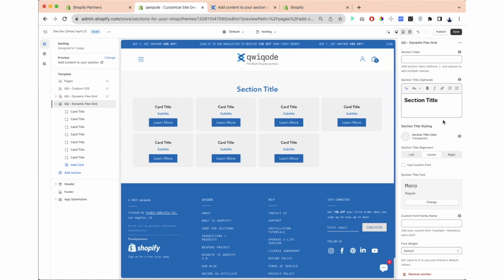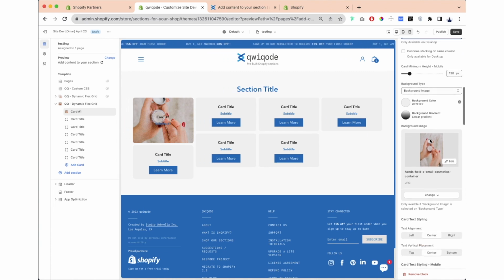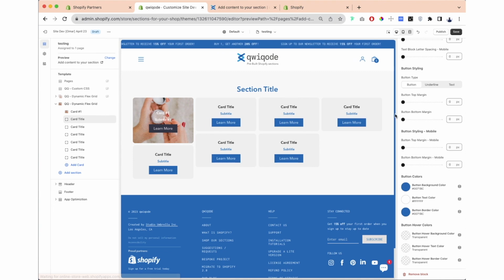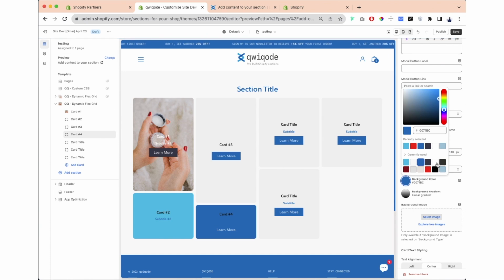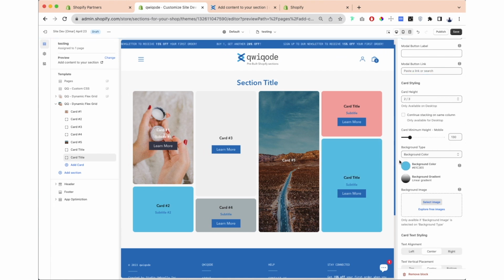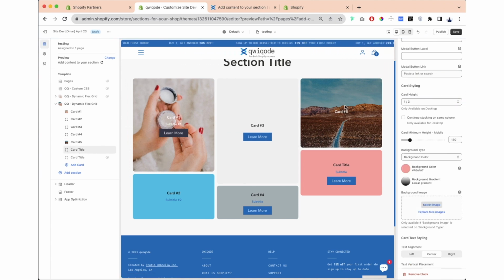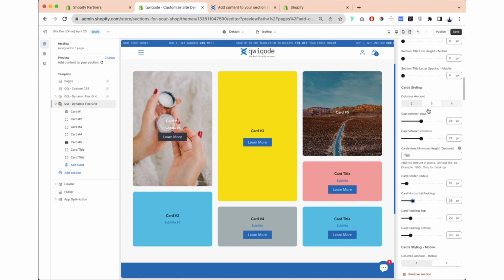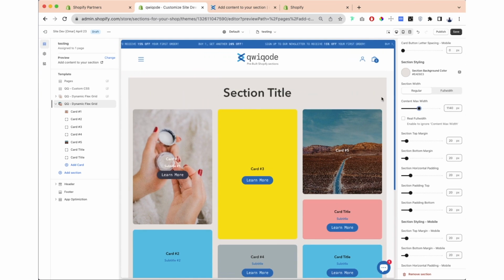Dynamic Flexible Grid Shopify section by qwiqode (Tutorial)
The Dynamic Flexible Grid provides endless possibilities to create the layout that you want. It allows you to arrange important features of your product or service in a unique way. The vertical stacking order offers distinct design possibilities, providing a unique and tailored approach to your arrangement. Create stunning designs with ease!

Fully responsive, customizable, and including the ability to update:

Grid Settings
Vertical stacking (cards stack on underneath another until full height is reached then new column is created)
Set height of each card (Full Height, 1/2, 1/3, 1/4, 2/3, 3/4)
Set number of columns (2-4 on desktop, 1-2 on mobile)
Option to span 2 columns on mobile
Alignment (horizontal and vertical) of text block within each cell
Apply background image or color
Insert Icon/Image
Apply link to entire cell or just to embedded button
Adjust gaps between cells
Section Title, subtitle and CTA button
Section colors
Call-to-action buttons and styling
Text Options
Custom Font
Font Weight
Line Height
Letter Spacing
Text Alignment